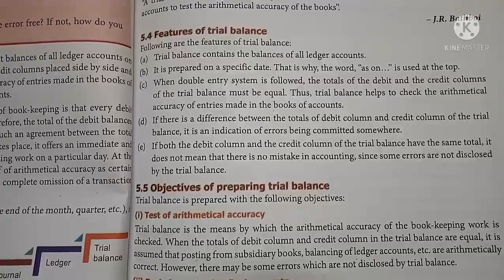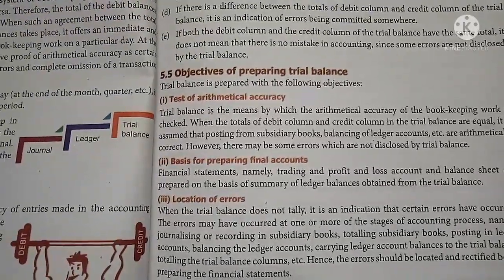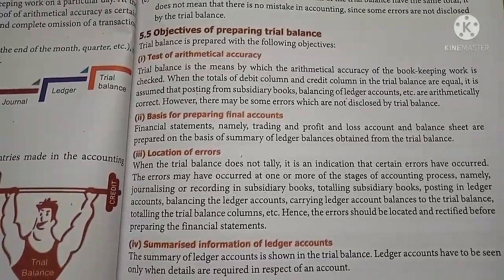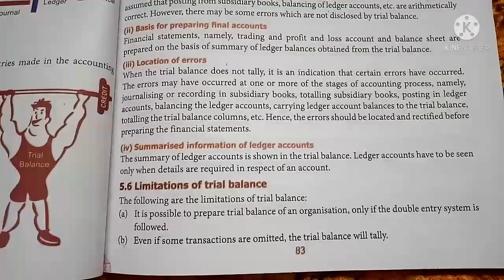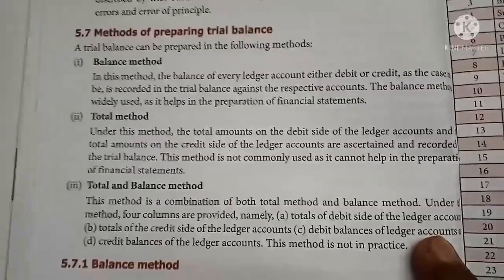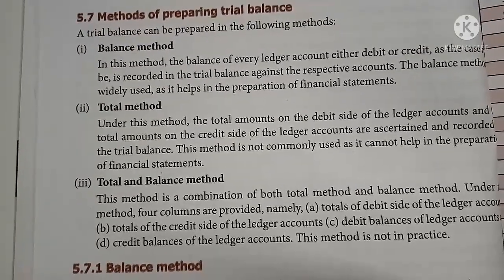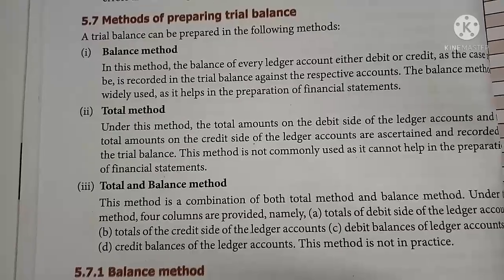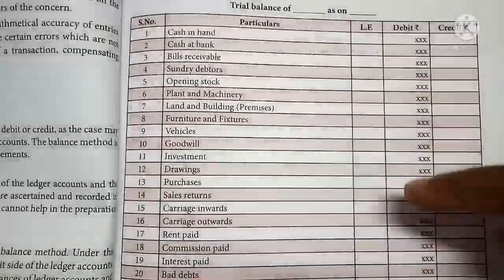XI std accountancy. Trial balance